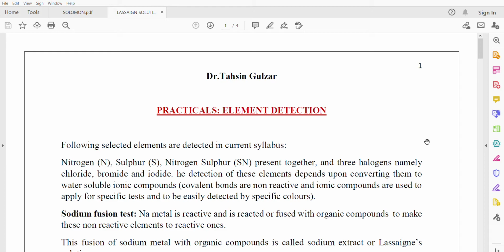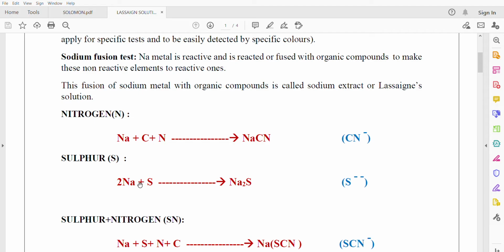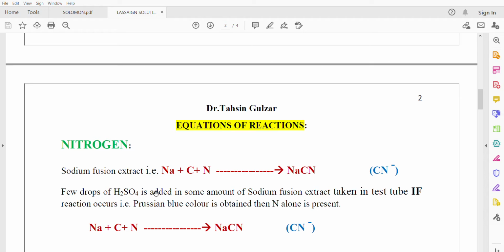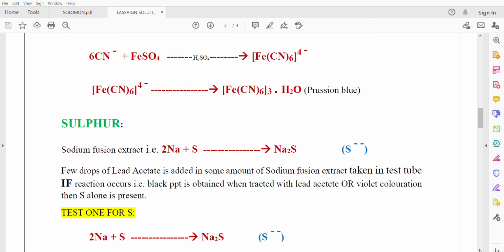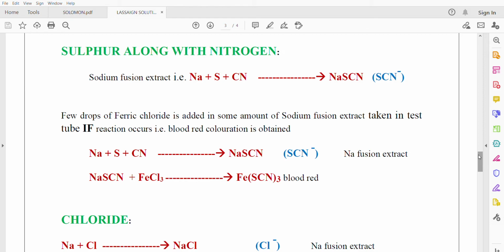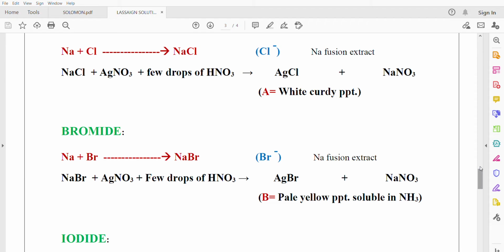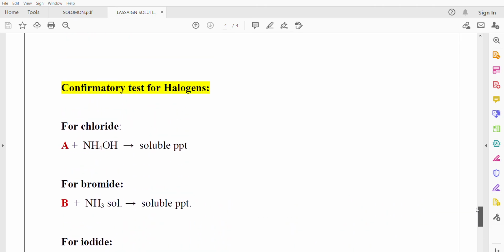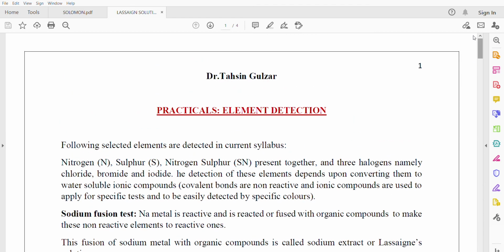3 ACH-503 LAB LASSAIGN SOLUTION OR Na EXTRACT